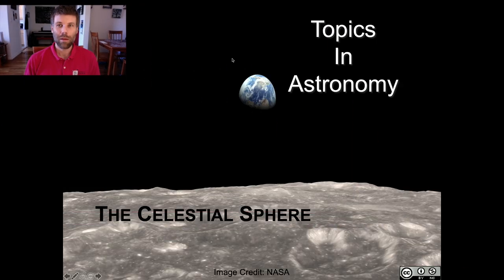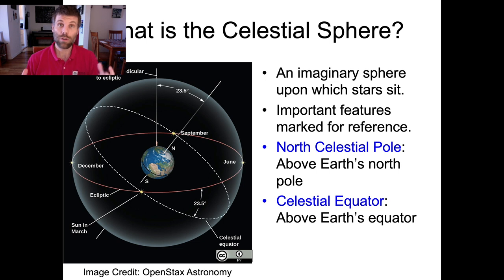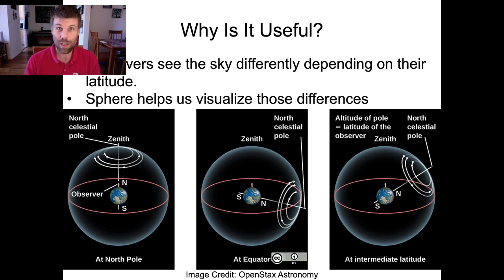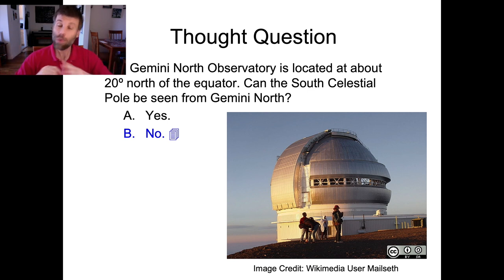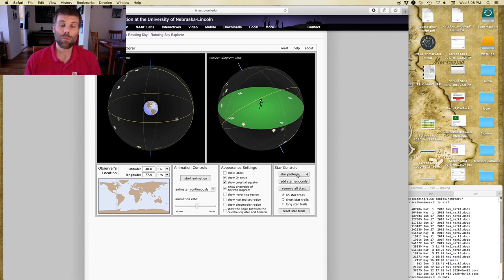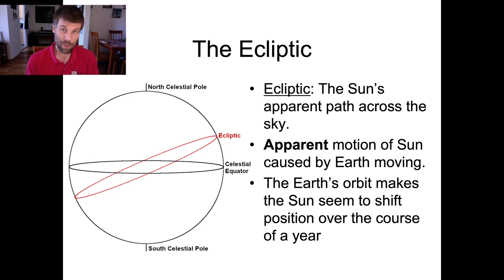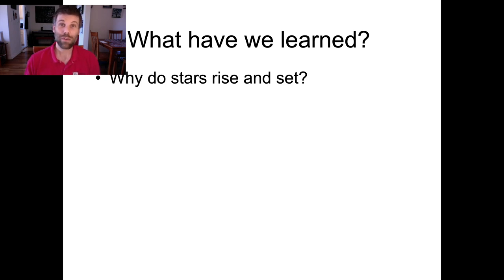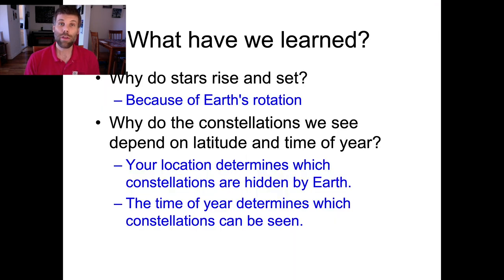The Celestial Sphere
A discussion of the celestial sphere and the types of questions that it can help us answer.  Covers circumpolar stars and the ecliptic.